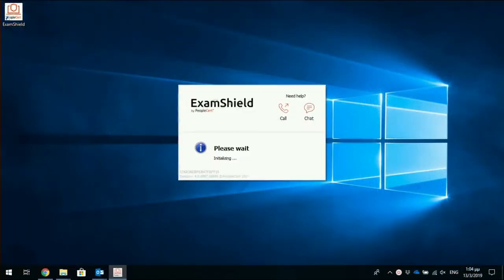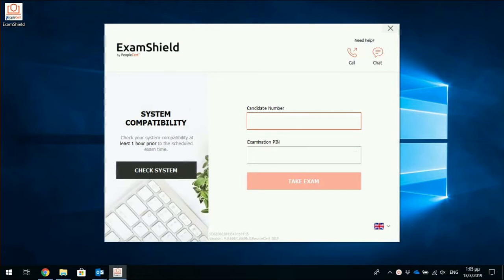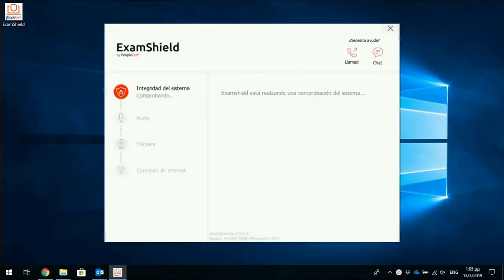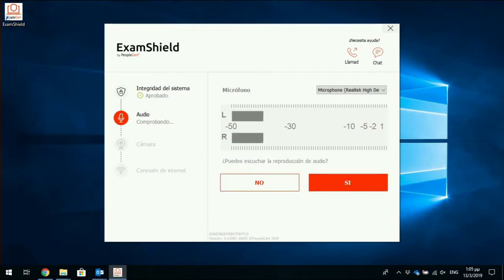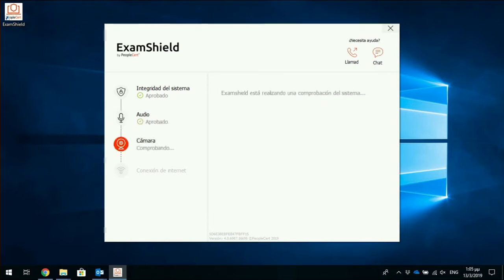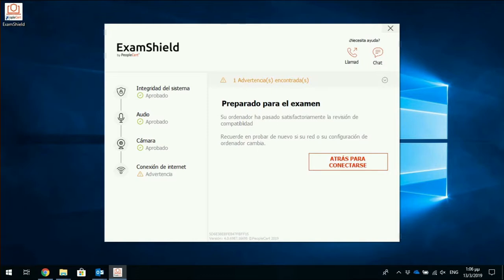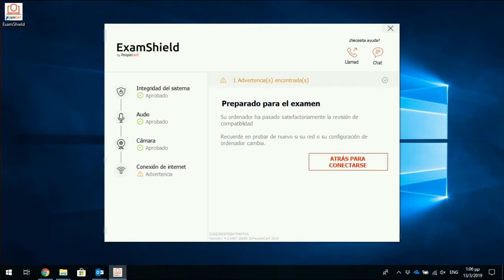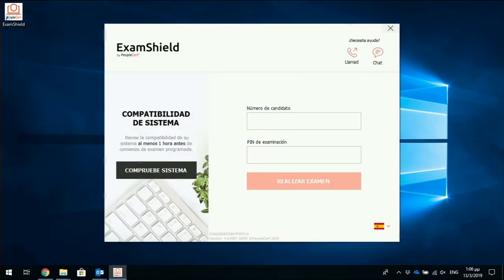LanguageCert USAL esPro Computer-based Adaptive: Tutorial video for Test Centres (EN version)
This tutorial video in English provides a set of comprehensive instructions to insure that Test Centres and their candidates are acquainted with all aspects of the adaptive experience of the Computer-based Listening & Reading LanguageCert USAL esPro test.

for more information on the advantages of LanguageCert USAL esPro qualifications.